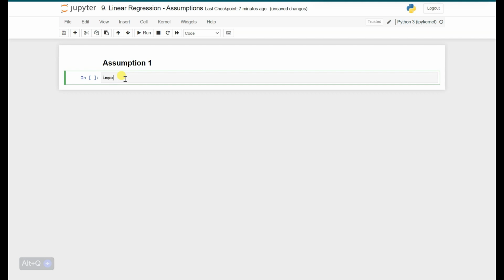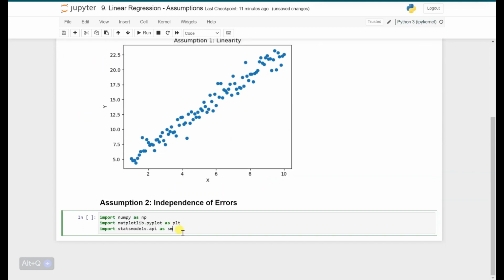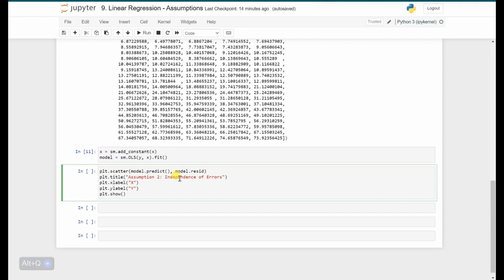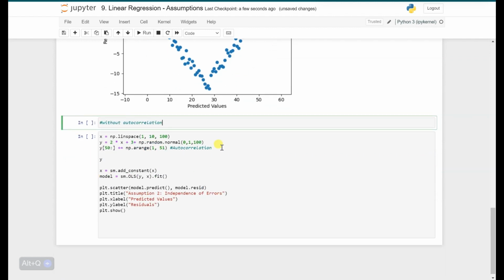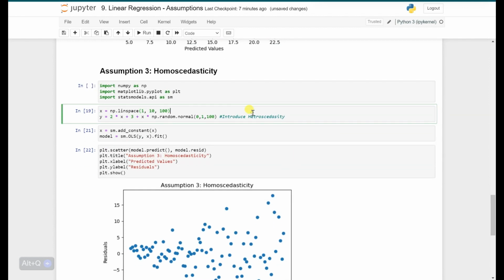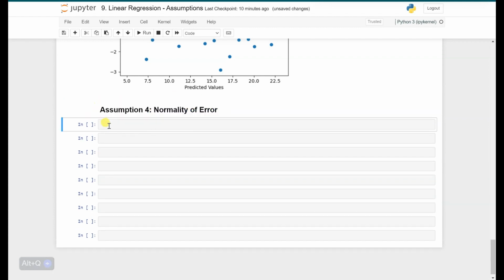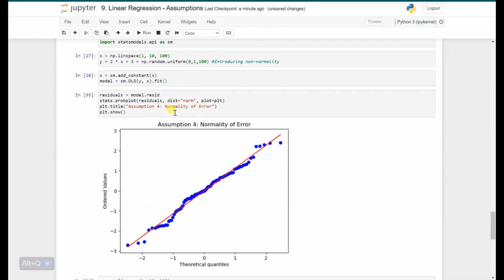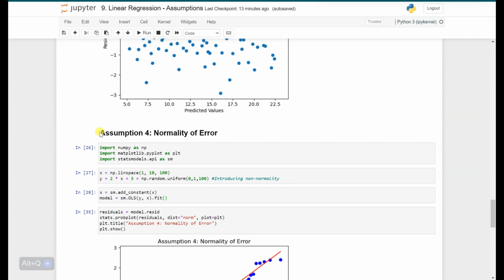23. 🧠 Putting Theory into Practice: Implementing Linear Regression Assumptions 📊💻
Delve into the practical side of Linear Regression as we translate theory into implementation!

🌐🚀 In this tutorial, we guide you through the process of validating the assumptions underlying Linear Regression models. 📈💭 Learn how to assess linearity, independence, homoscedasticity, and other critical assumptions using Python and statistical techniques.

🐍🔍 Whether you're a data scientist, analyst, or enthusiast, this hands-on guide equips you with the tools and strategies to ensure the reliability and accuracy of your regression models. 🛠️💡 Let's bridge the gap between theory and application for robust predictive analytics! 📊✨

🙏 THANKS & Love you all!!! ❤️